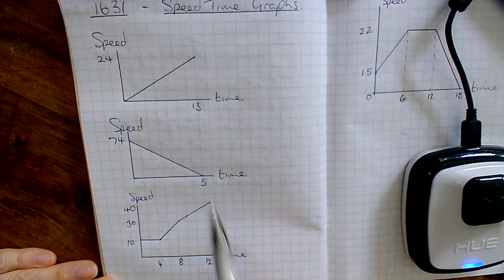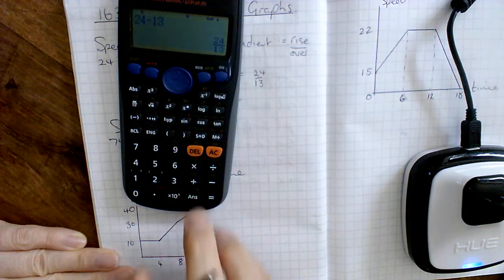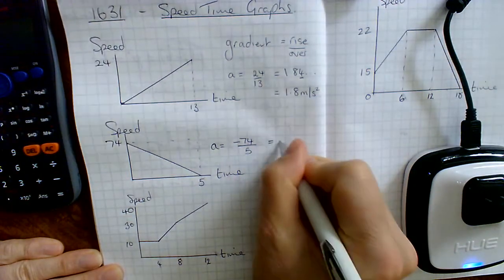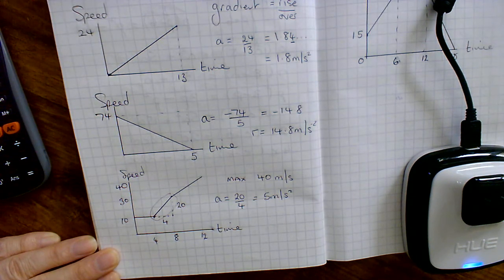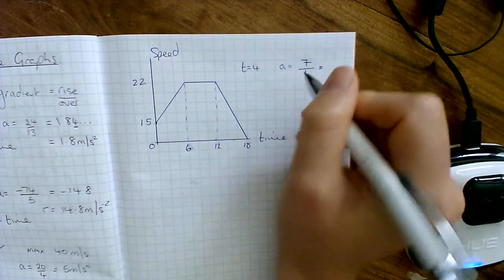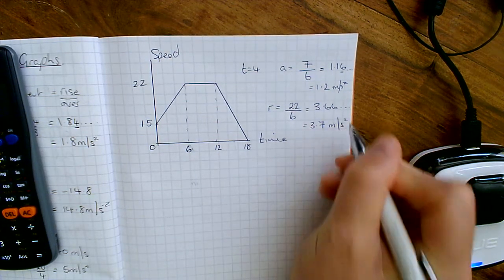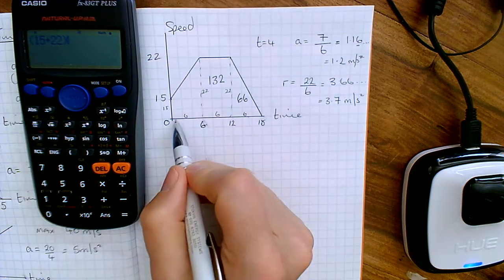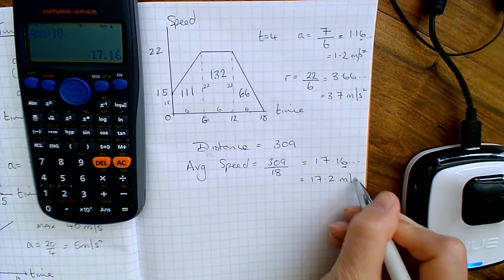MyMaths 1631 Speed Time Graphs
A My Maths walk through of task 1631 Speed Time Graphs